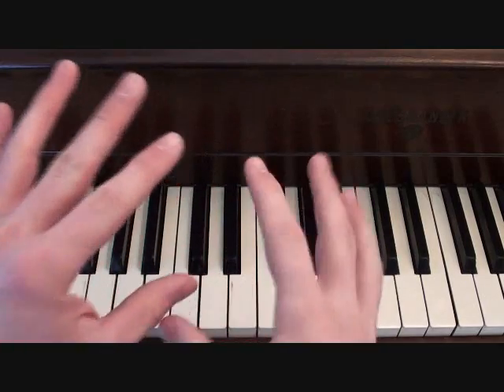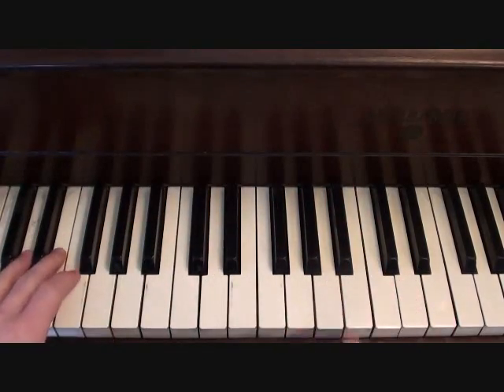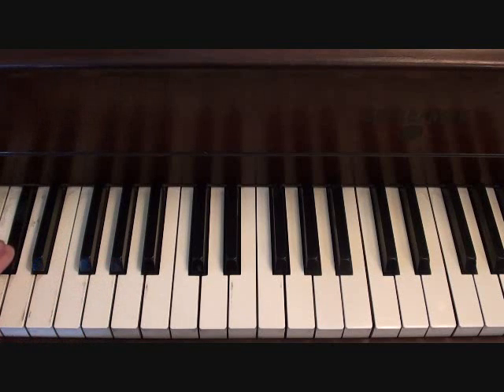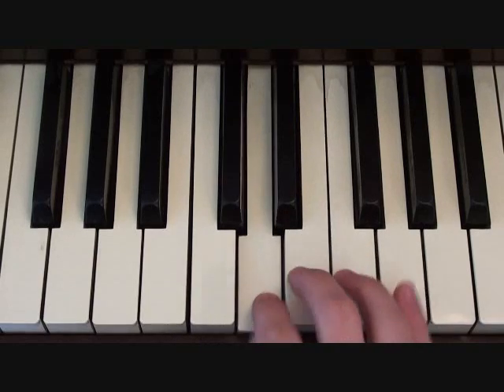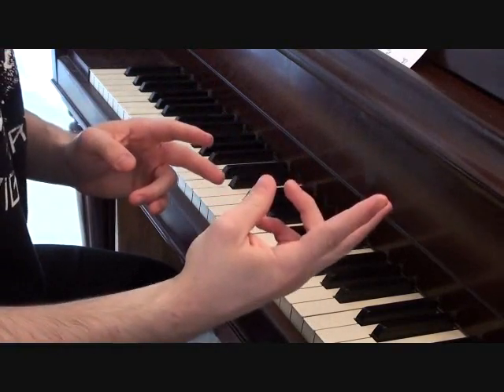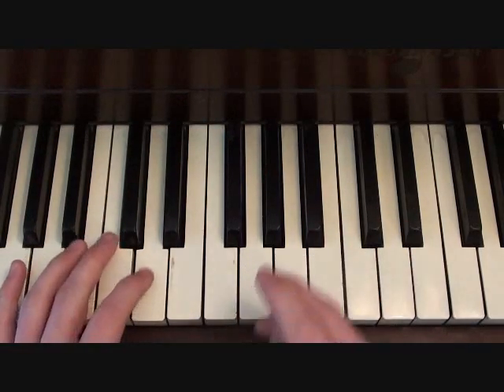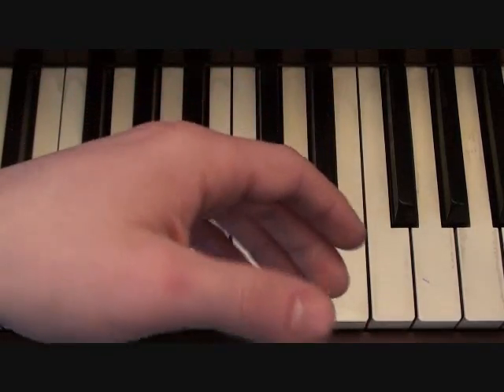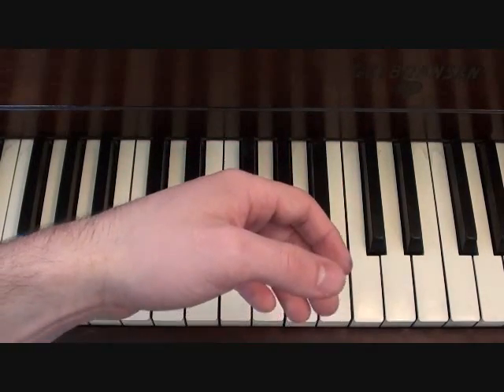Thinking About You - Frank Ocean (Piano Lesson by Matt McCloskey)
I walk you through a step by step lesson and teach you how to play "Thinking About You" by Frank Ocean on piano.

Cheers,
-Matt

-Mark Twain